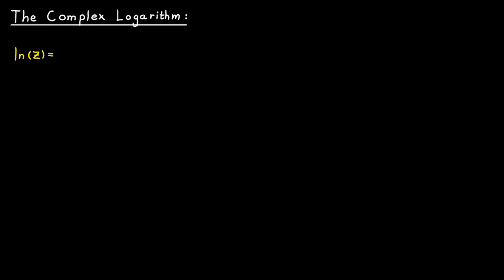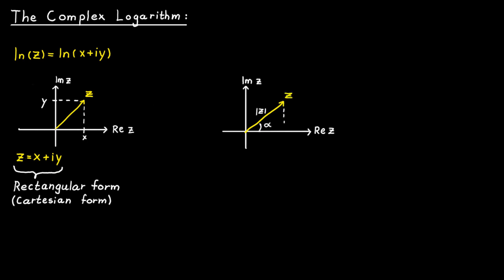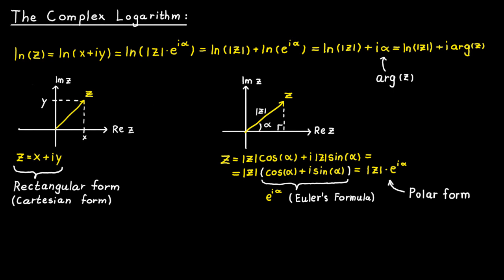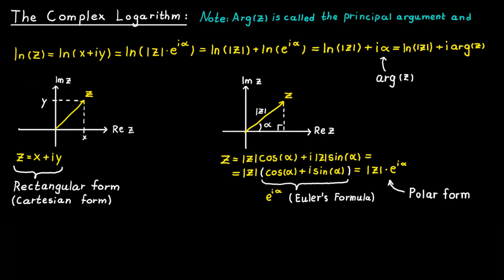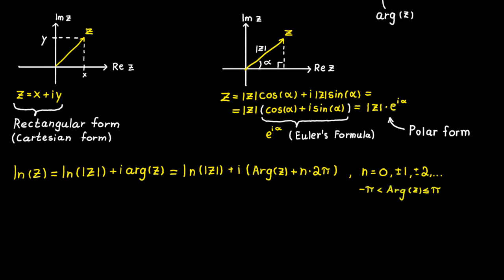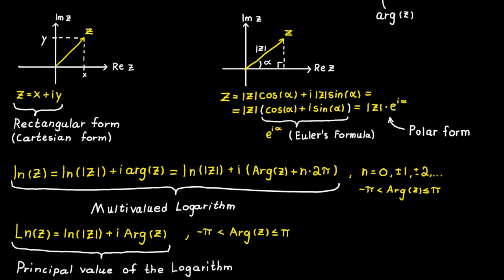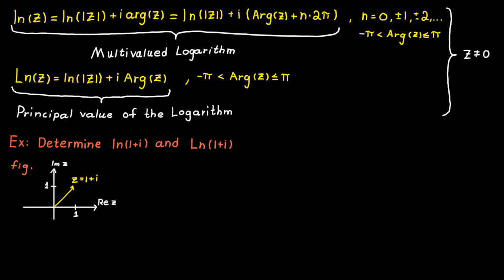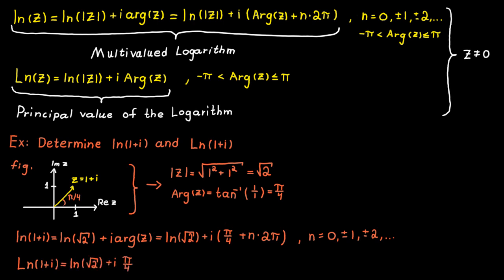The Complex Logarithm Explained | Principal value of the Logarithm | Complex Analysis #5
Unlock the mysteries of the complex logarithm! This video breaks down the definition of the complex logarithm function, clarifies the crucial concept of the principal argument, and shows you how to determine both the multivalued logarithm and its principal value.

✨ In this lesson, you'll learn:
► The definition of the complex logarithm function.
► The difference between the argument and the principal argument of a complex number.
► How to calculate the multivalued logarithm and the principal value of the logarithm.

* Complex Logarithm (ln(z))
* Multivalued Logarithm
* Principal Value of the Logarithm (Ln(z))
* Argument of a Complex Number (arg(z))
* Principal Argument (Arg(z))
* Polar Form of Complex Numbers
* Euler's Formula
* Absolute Value of a Complex Number

🔖 Chapters
00:00 Intro
00:19 Definition of the Complex Logarithm
01:27 The Multivalued Argument
01:48 The Principal Argument
02:44 The Multivalued Logarithm Formula
03:10 The Principal Value of the Logarithm
03:25 Important Note: z ≠ 0
03:38 Example: Determine ln(1+i) and Ln(1+i)
04:48 Outro

Have a question about the complex logarithm or principal value? Ask away in the comments below! I read every comment and will do my best to help you understand the concepts better.